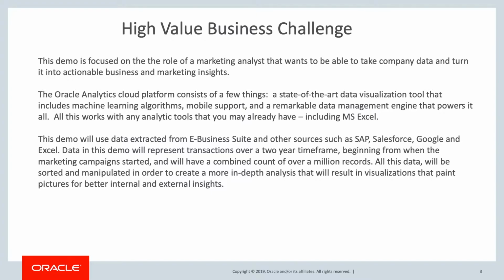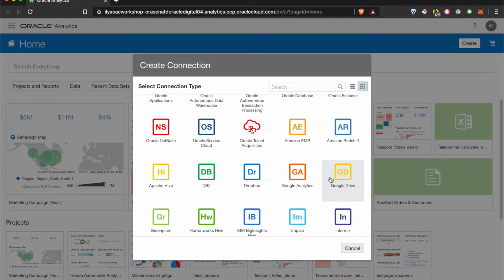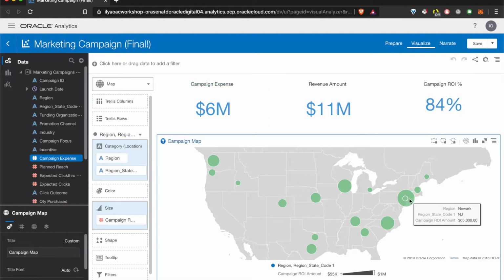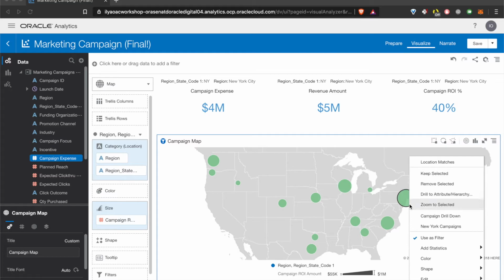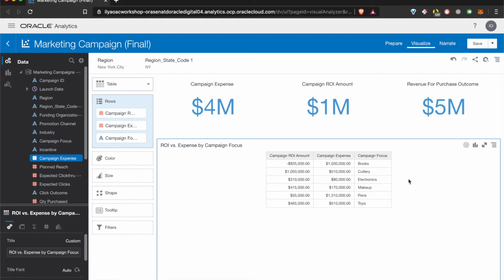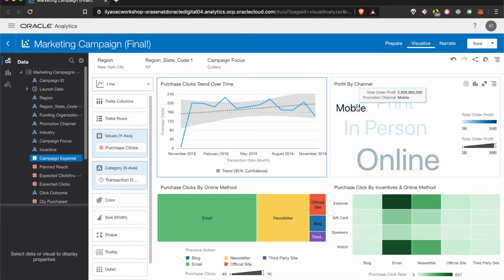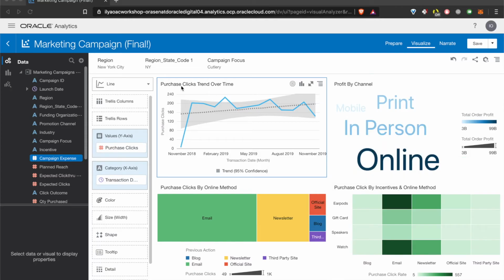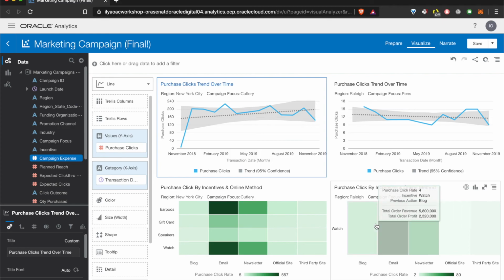Oracle Analytics Cloud for Marketing Live Demonstration